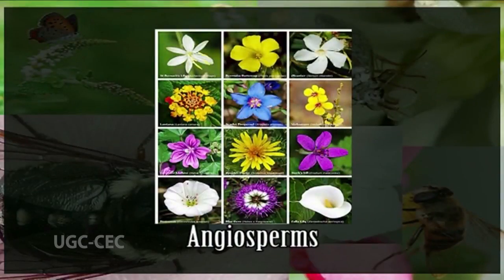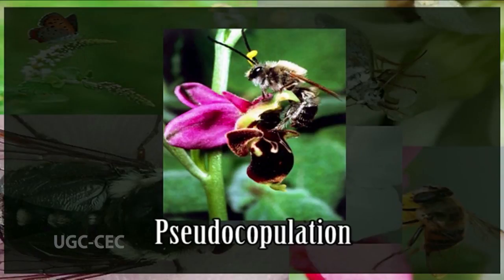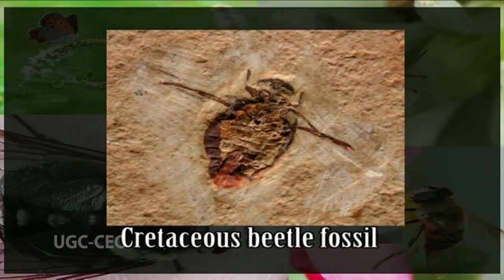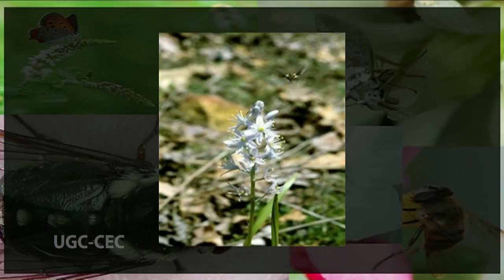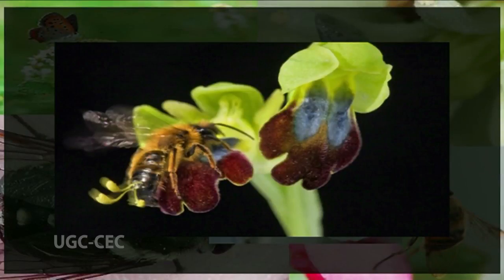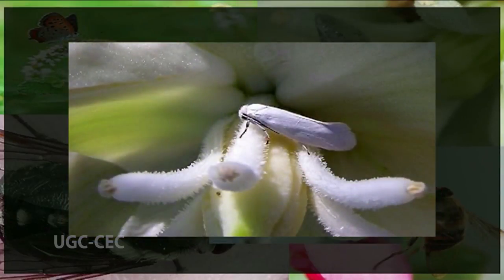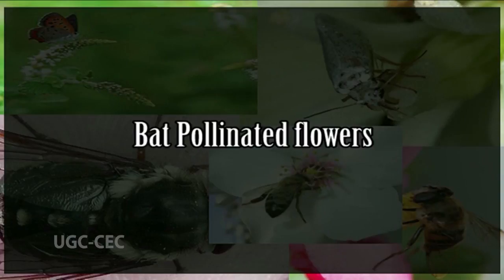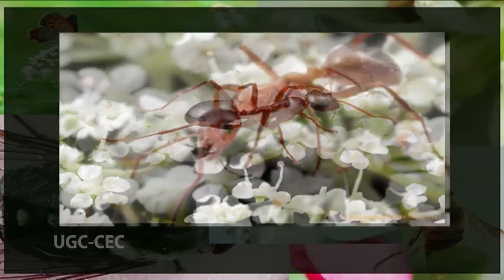Co-evolution of Flowers and Insects